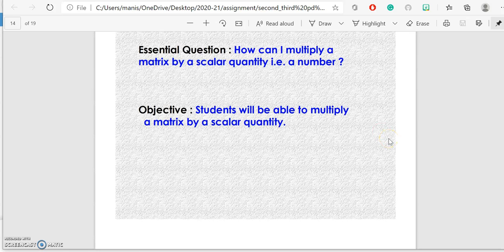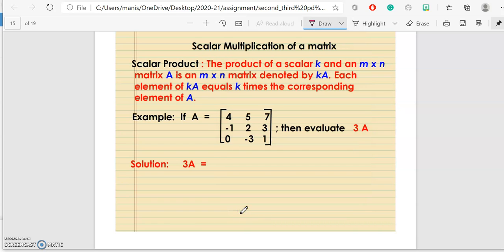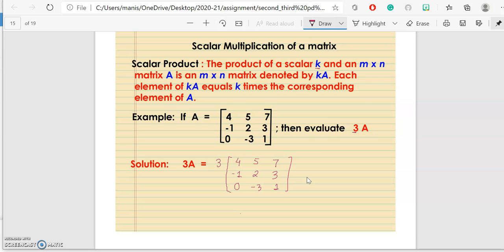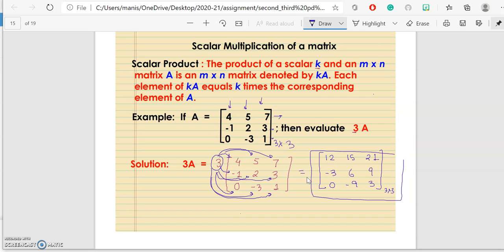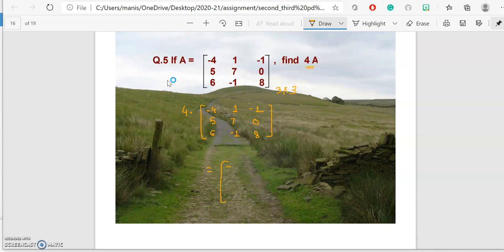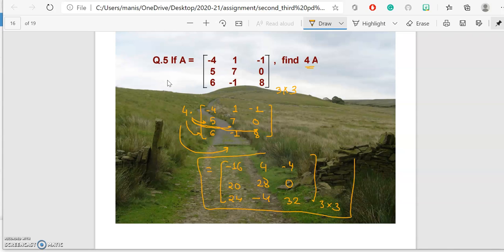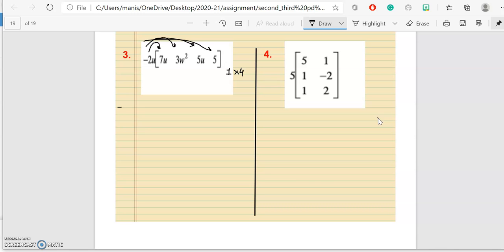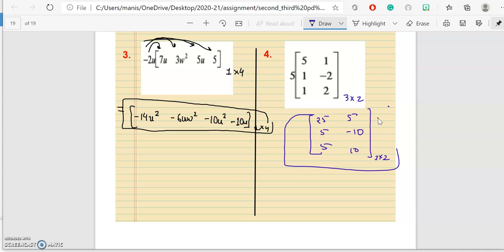Scalar multiplicaition of a matrix